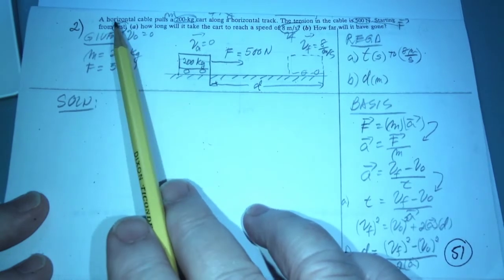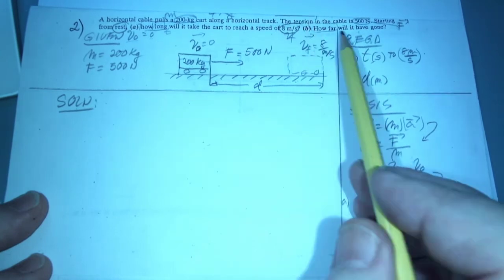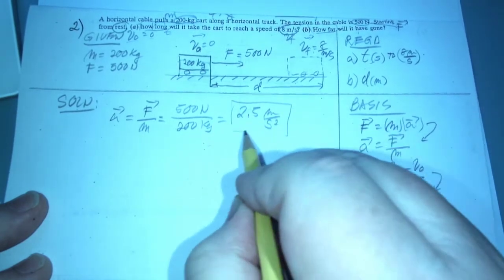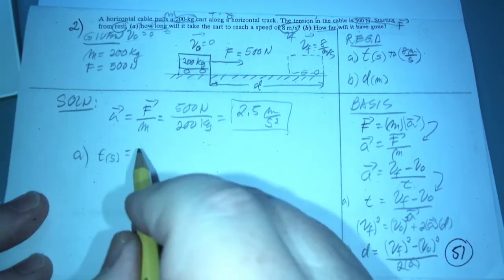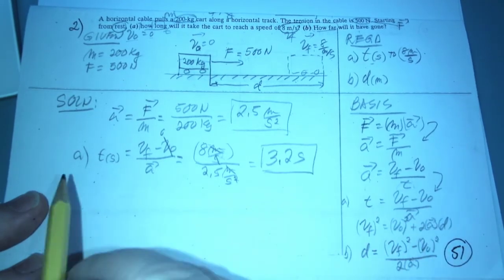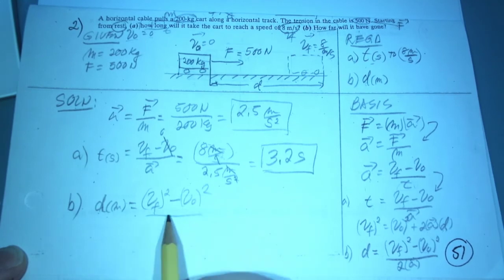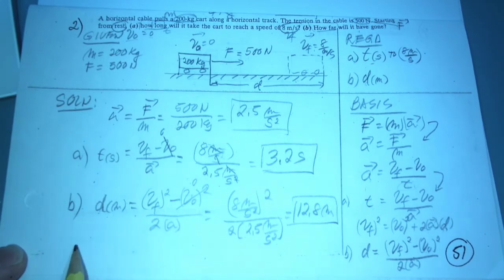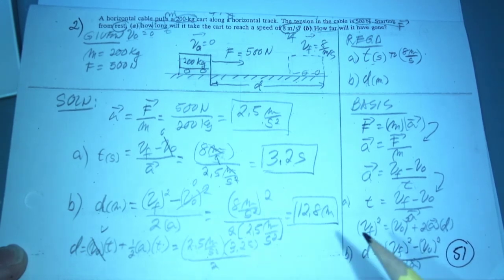4.24.2 Cart Pulled Horizontally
Solutions to Word-Problems for Newton's 2nd Law of Motion.  Force, Mass, Acceleration, Impulse, and Momentum.  Finally, Collision: Elastic, Inelastic, and Real World.